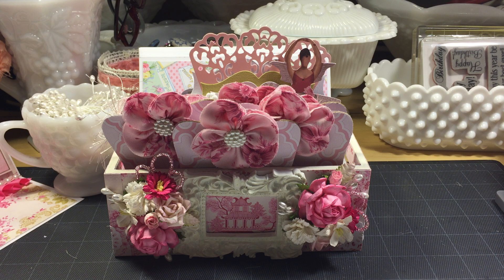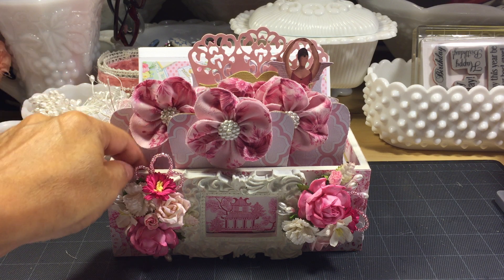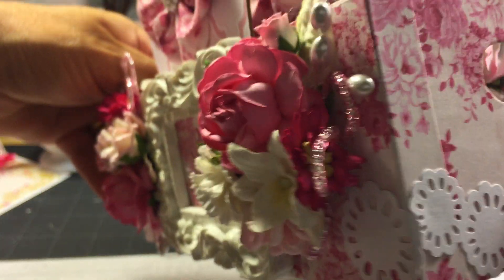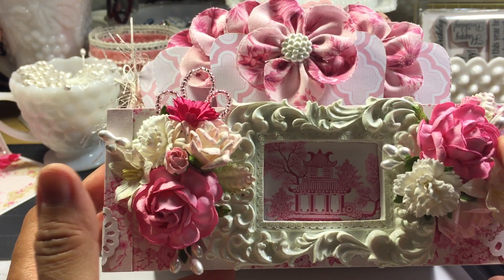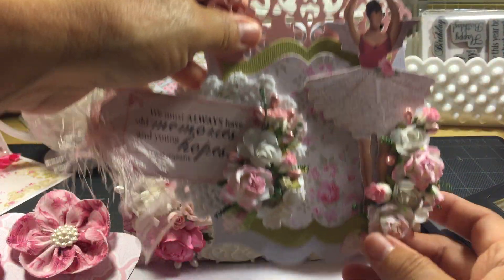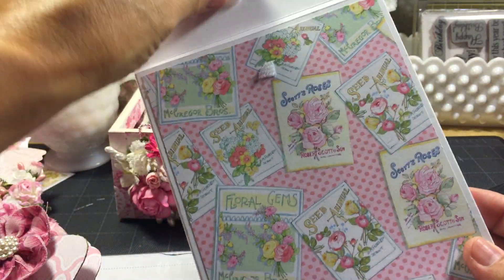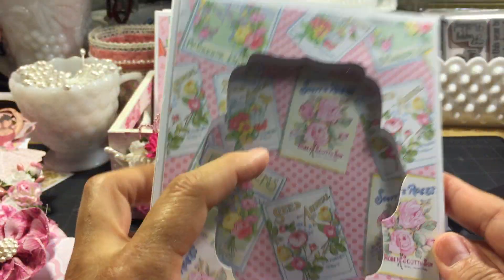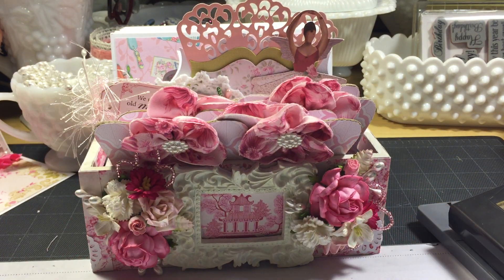Tilda Tag and box set